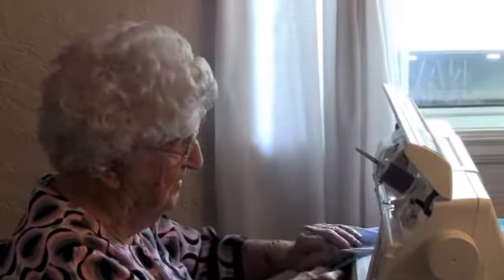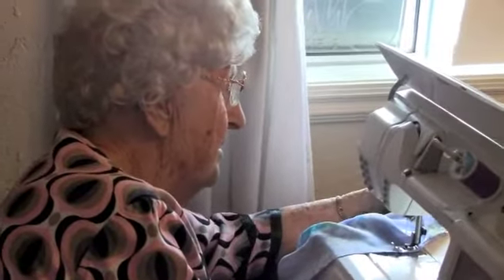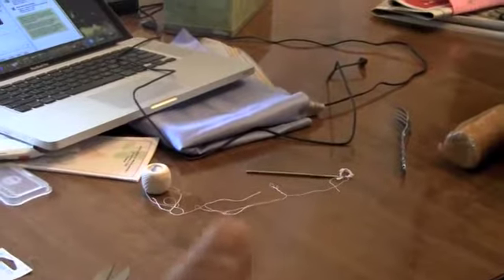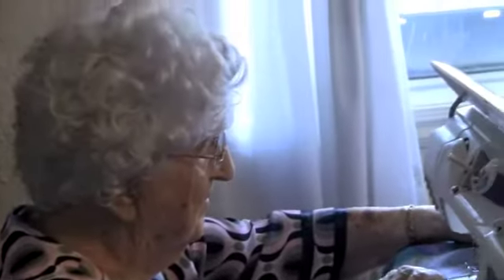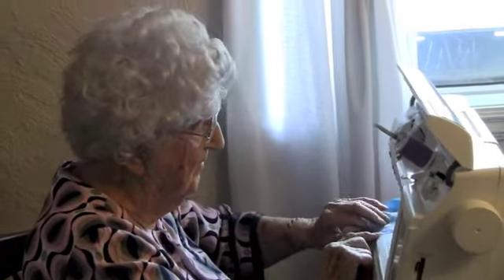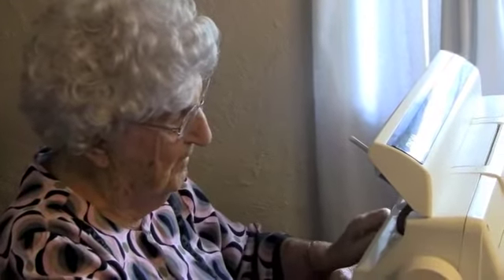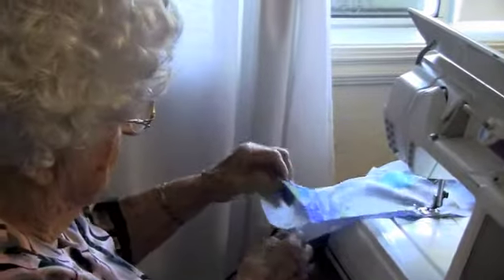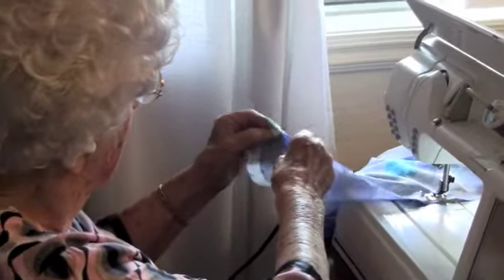crafting with the ferns episode 2